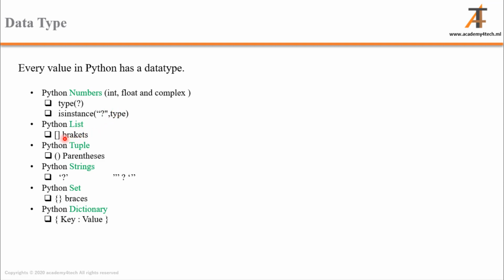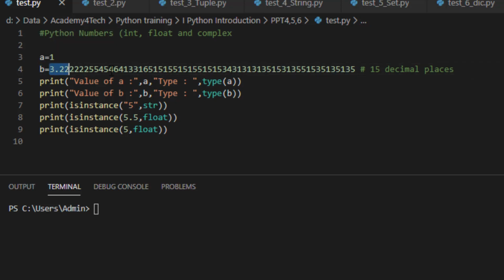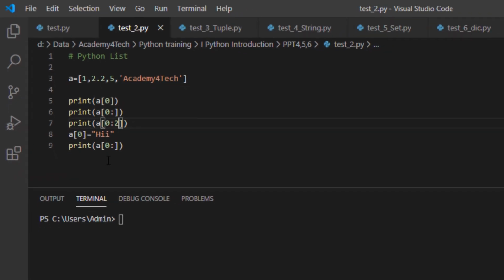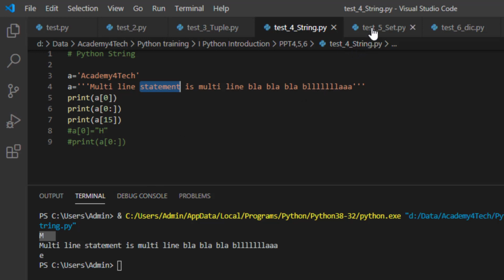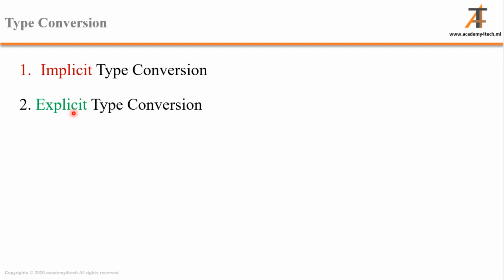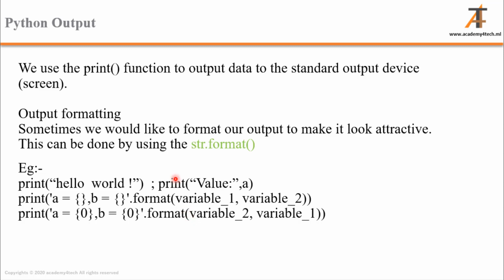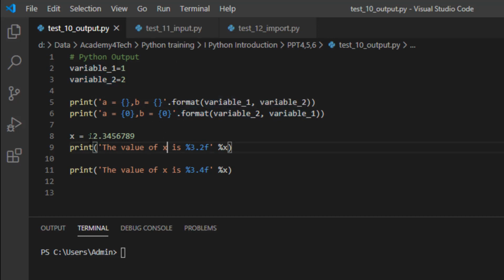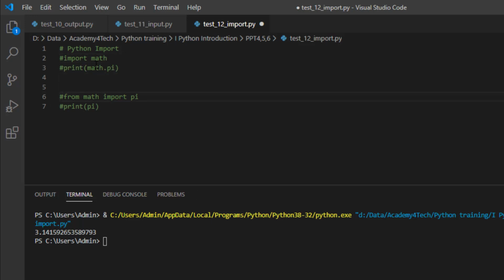Python Introduction: Data Types, Type Conversion, Input, Output and Import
In this section, I am explaining Data Types, Type Conversion, Input, Output, and Import.

Course resources:
PPT, Python examples.

Thanks to all subscribers for their generous contributions by pushing me to improve the quality of this course.